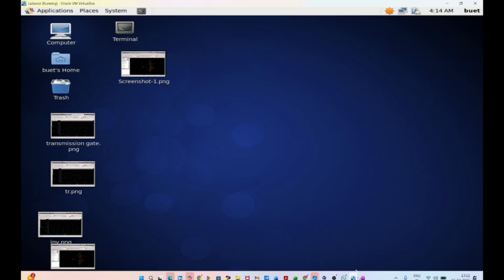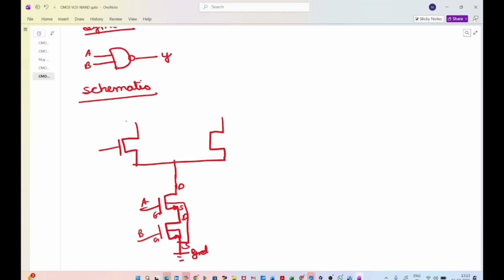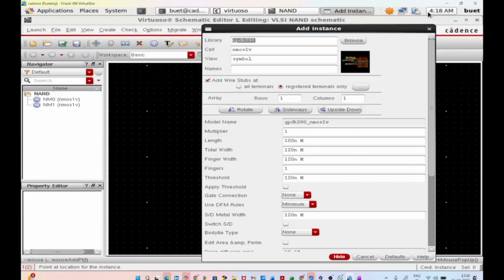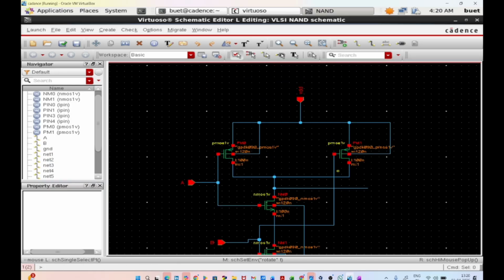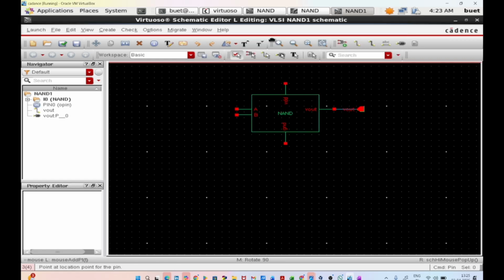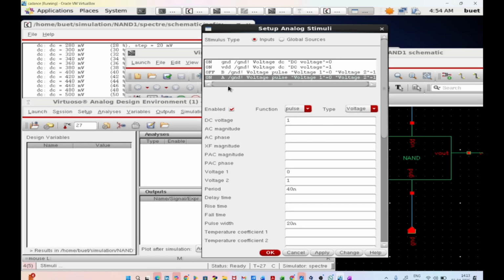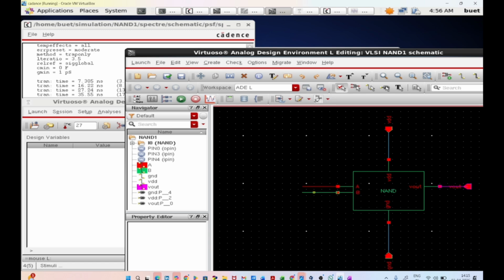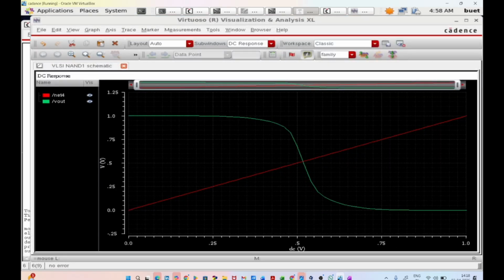Cadence Virtuoso CMOS VLSI NAND Gate 🔥 Schematic, Symbol, Waveform & DC Analysis/CMOS VLSI LAB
NAND Gate in Cadence Virtuoso 🔥 Schematic, Symbol, Waveform & DC Analysis

Cadence Virtuoso NAND Gate Tutorial 😳 Step-by-Step VLSI Design
CMOS NAND Gate Design in Cadence 🔥 Full Simulation Guide
NAND Gate VLSI Tutorial 📊 Schematic to Waveform Explained

In this video, we design and simulate a CMOS NAND Gate using Cadence Virtuoso.
This tutorial is perfect for VLSI beginners and engineering students who want to learn practical circuit design.
In this video, you will learn:
• NAND gate schematic design in Cadence
• Symbol creation step-by-step
• Transient waveform analysis
• DC characteristics explanation
• CMOS NAND gate working principle
• Input-output behavior
This video is very useful for ECE, VLSI, and electronics students.

nand gate cadence virtuoso
cadence virtuoso tutorial
cmos nand gate design
nand gate vlsi tutorial
cadence schematic nand gate
cadence waveform analysis
dc analysis nand gate
vlsi design tutorial
digital electronics nand gate
cadence simulation tutorial
vlsi for beginners
nand gate explanation